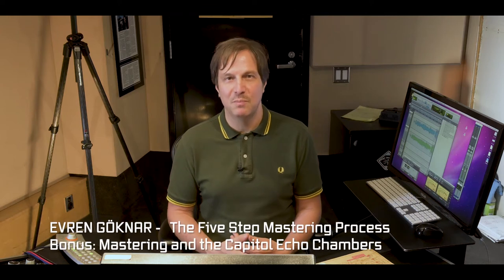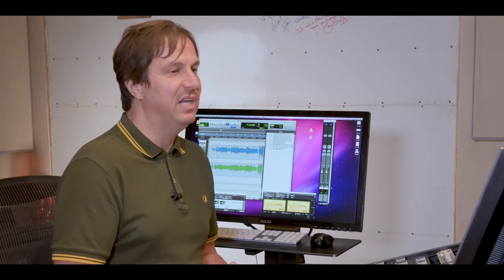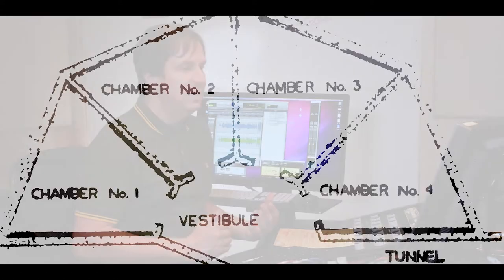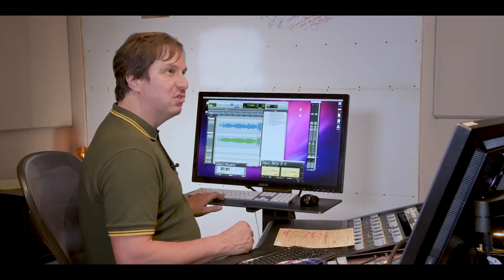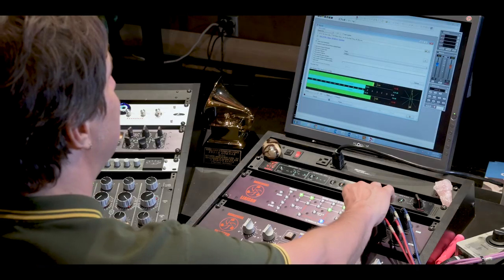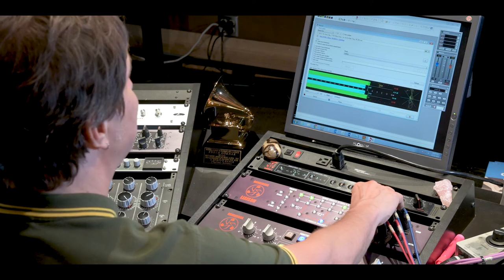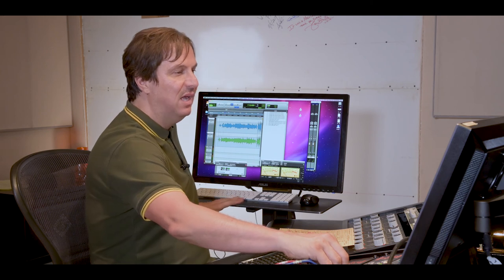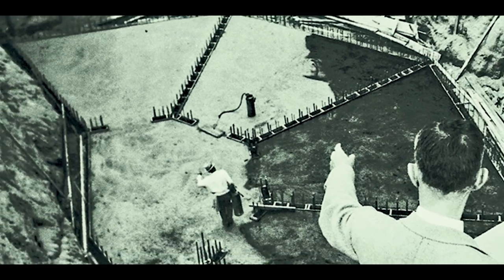majorlabelmastering - Capitol Echo Chambers - Live Demonstration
This is a rare demonstration of a live echochamber at CapitolRecords. As I discuss in Chapter 14 of the book, at Capitol there are eight live echo chambers underneath the parking lot. These chambers were designed by LesPaul, and constructed initially as a group of four when the building was built in 1956 with four more added soon thereafter. Marquee artists ranging from franksinatra and natkingcole to thebeachboys among many others have utilized them on legendary recordings. I am able to access these chambers from my masteringstudio, and on certain recordings—primarily singer-songwriter, solo instrument, or some sub-genres of rock—it can add a unique vitality and ambience. A common airspace on certain recordings imparts a natural and familiar listening experience. At any live musical performance there is a single concert hall or venue that imparts its particular reverberation characteristics to every instrument and sound. Of course there are myriad plug-in options for reverberation as well, and UAD has recently released a plug-in version of the capitolechochambers. From a mixer’s perspective, adding reverb to a mix at the mastering session may seem problematic at best, but it does have a place in the Mastering Engineer’s arsenal of approaches.

 NOTE: I inadvertently state that a plugin reverb does not decay on playback stop, it does ☺